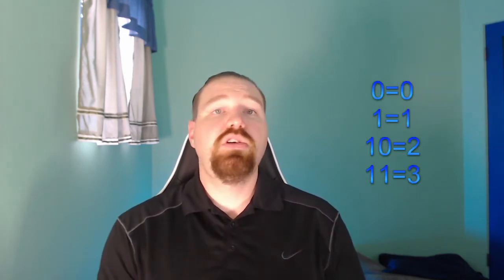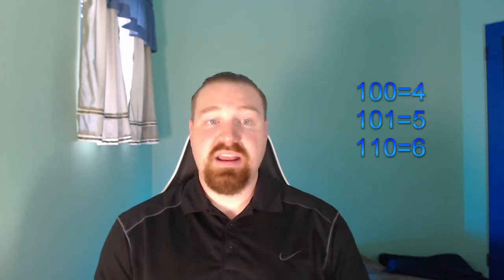Binary like a boss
In this video, we discuss Decimal, Binary, and Hexadecimal number systems used in computers.